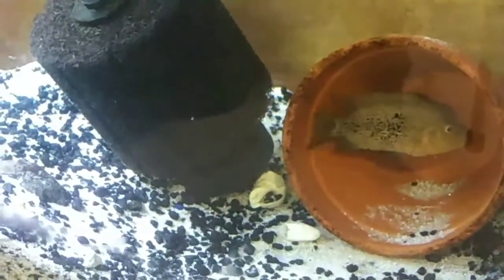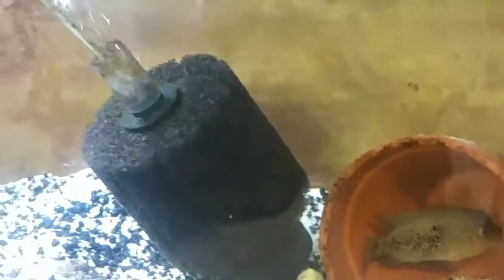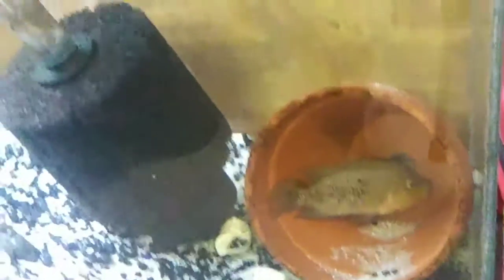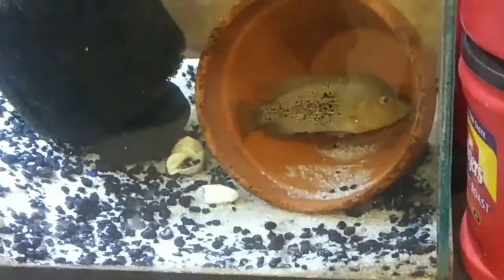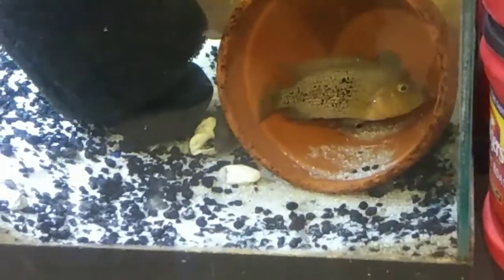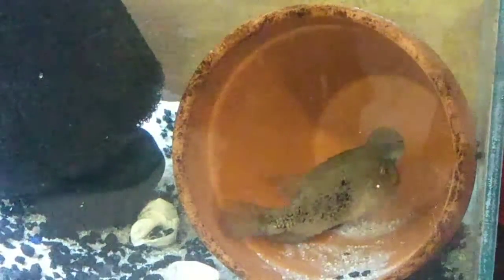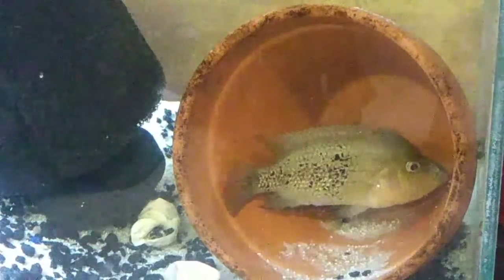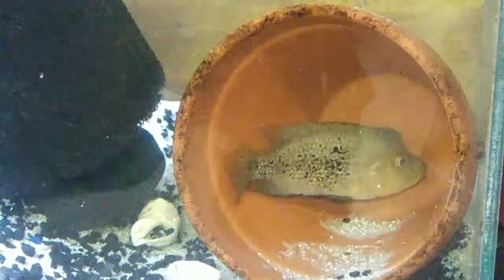My pair of Beani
These were sold to me as beani Cichilds tell me what u think